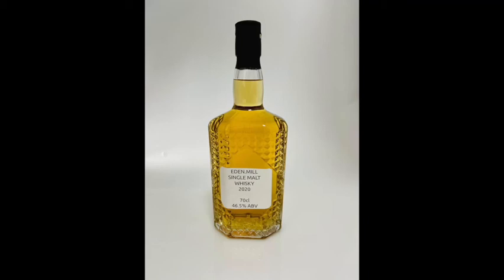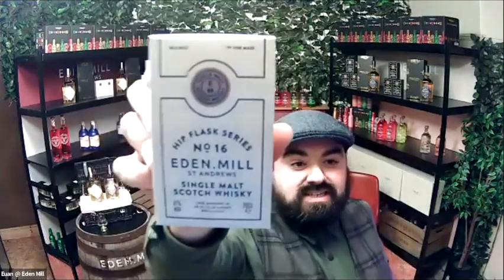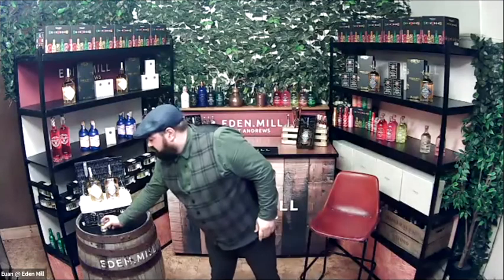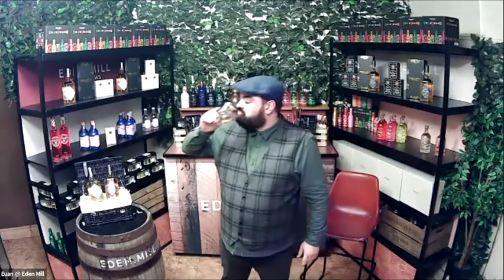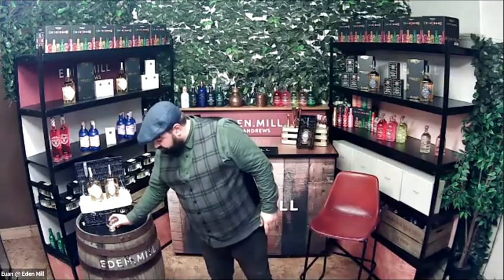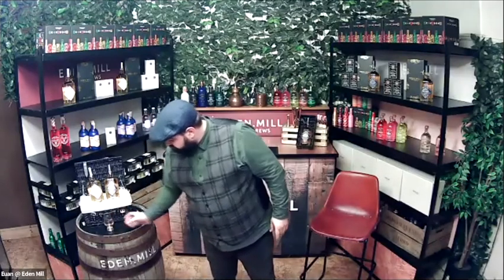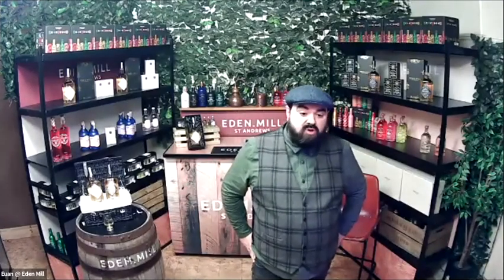FAE FIFE - EDEN MILL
Euan from Eden Mill, just outside St Andrews, talks us through their 2020 release and the current construction of their brand new distillery!